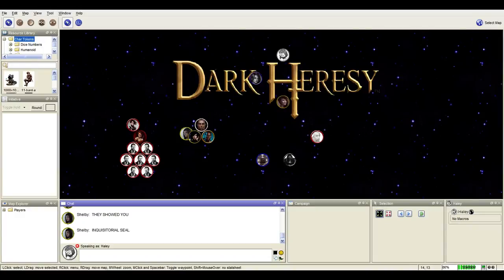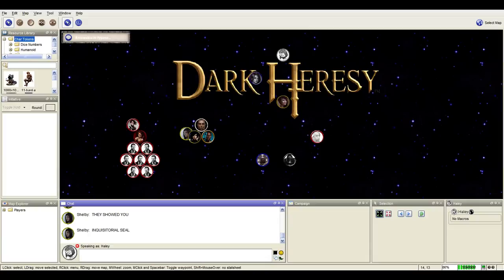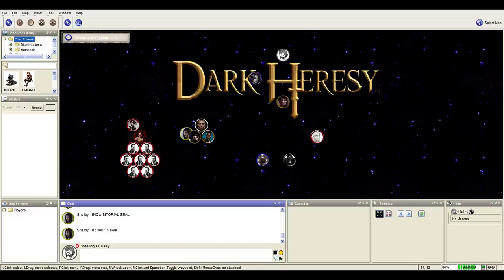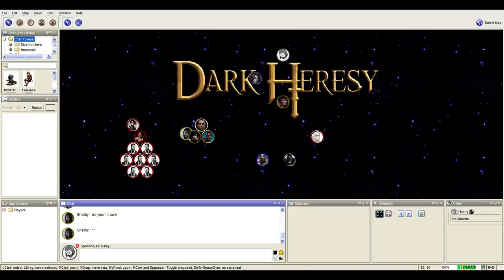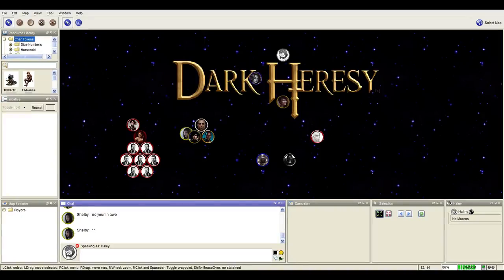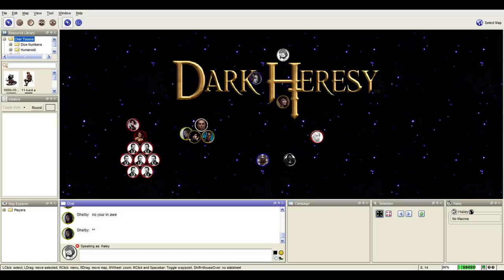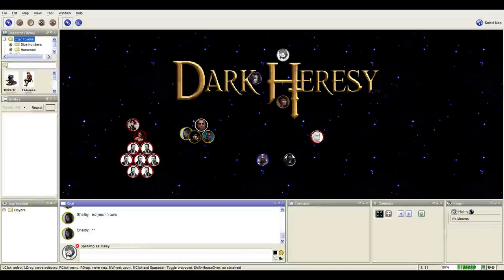Dark Heresy Live: Felonies of Faith Session 3 - 12 / 12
The adventure continues, although we are missing two party members. Psykers, riots and angry angry people await!

P.S. It seems that session 2 has been lost to the twitch servers... I swore I highlighted the thing..